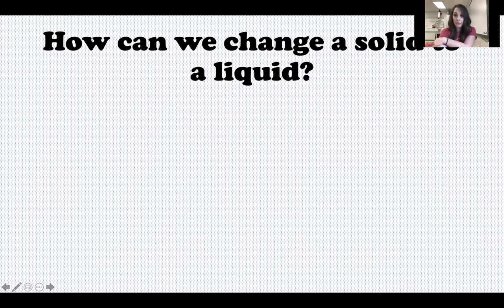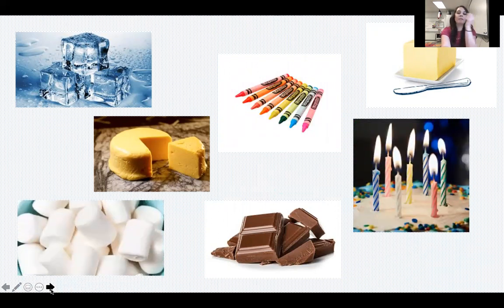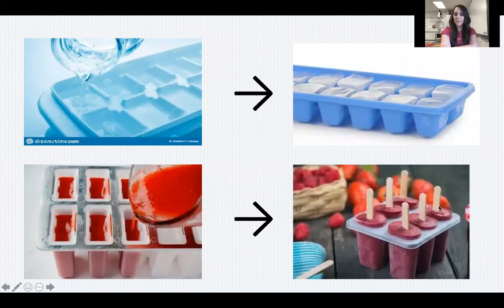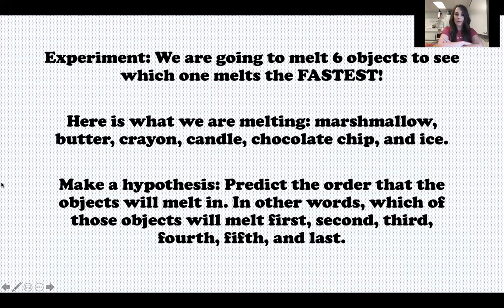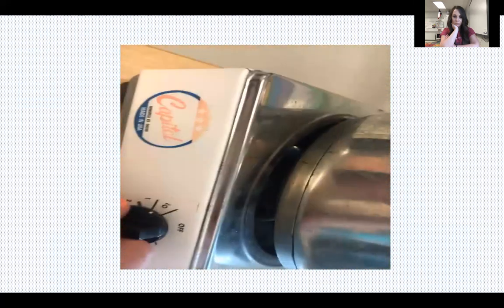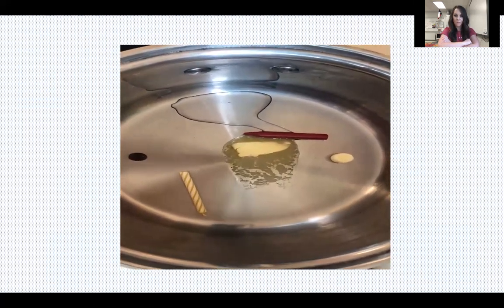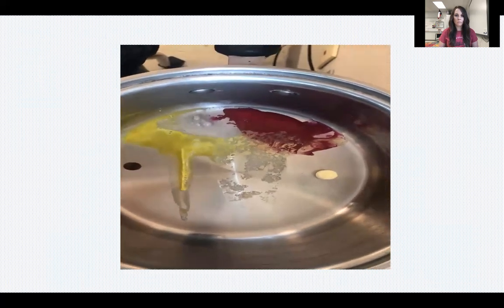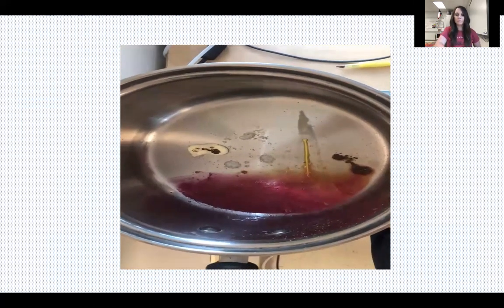2nd grade Sept 8 Changes Caused by Heating and Cooling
In this video, we talk about how objects are changed by heating and cooling and then I melt 6 objects to see which one would melt the fastest.